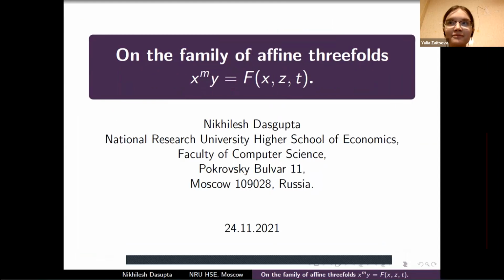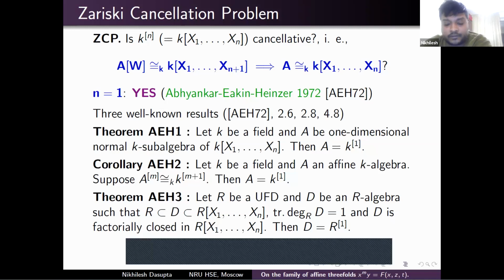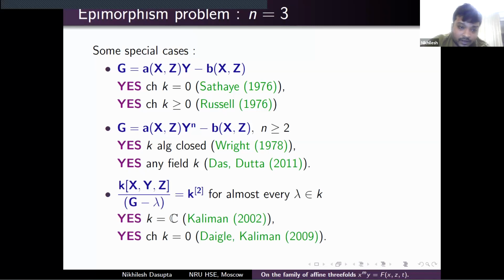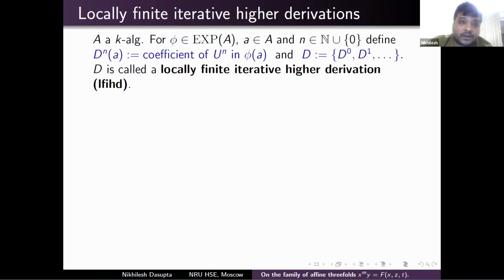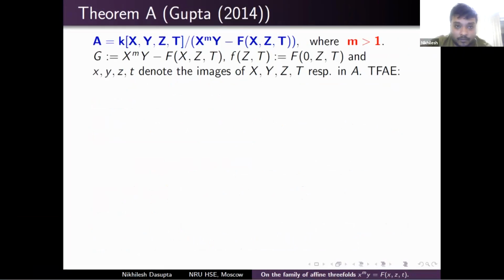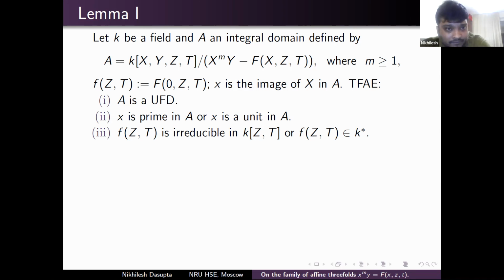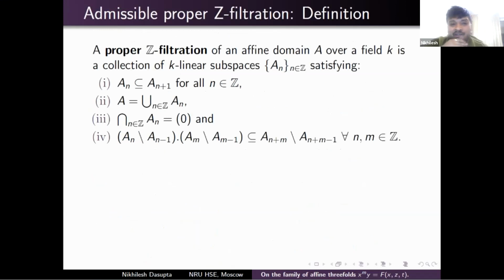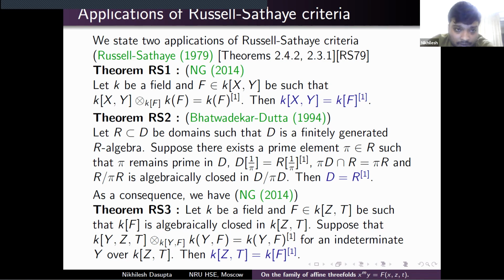Nikhilesh Dasgupta. On the family of affine threefolds x^m y = F(x, z, t) - I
Seminar on Algebraic Transformation Groups

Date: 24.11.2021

Speaker: Nikhilesh Dasgupta

Title: On the family of affine threefolds x^m y = F(x, z, t) - I

Abstract: In these lectures, we shall study the affine threefold V given by x^m y = F(x, z, t) for natural numbers m over any field k. We shall use the theory of exponential maps to prove that when m is at least 2, V is isomorphic to A^3_k if and only if f(z, t) := F(0, z, t) is a coordinate of k[z, t]. In particular, when char(k) = p is positive and f defines a non-trivial line in the affine plane A^2_k (such a V will be called an Asanuma threefold), then V is not isomorphic to A^3_k although V x A^1_k is isomorphic to A^4_k; thereby providing a family of counter-examples of the Zariski cancellation conjecture for the affine 3-space in positive characteristic. These talks will be based on the paper of Neena Gupta [1] with the same title.

References:
[1] N. Gupta, On the family of affine threefolds x^m y = F(x, z, t), Compositio Math. 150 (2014), 979-998.